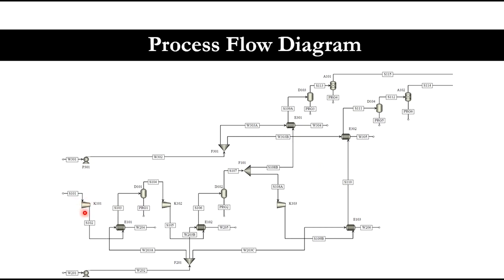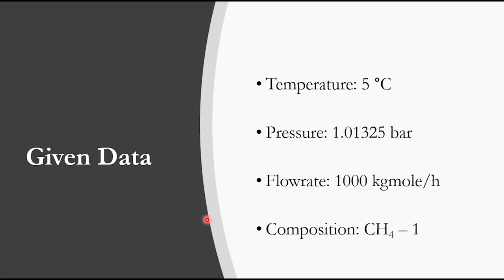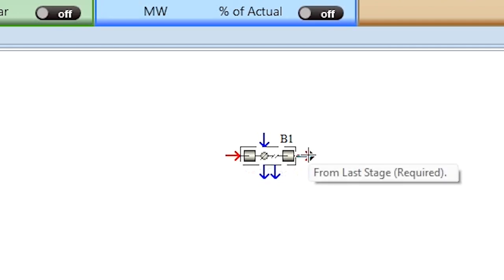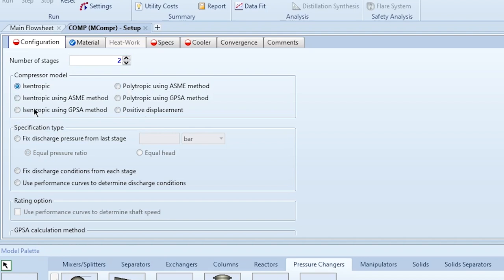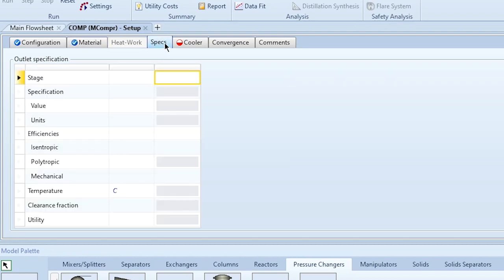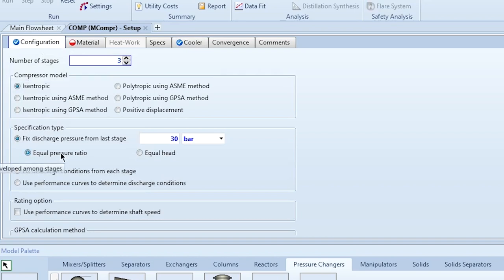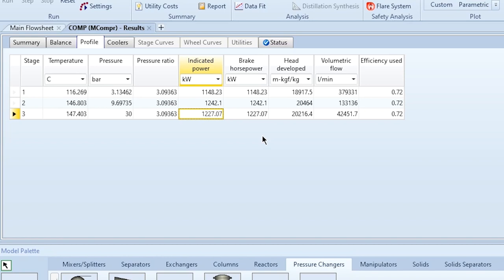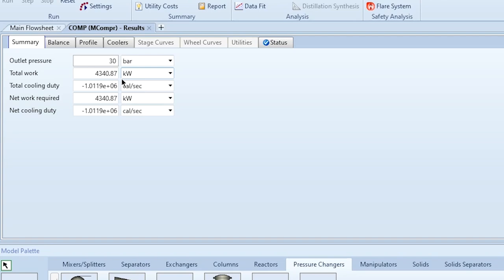Natural Gas Compression - Simulation of Multi-Stage Compressor using Aspen Plus - Lecture # 105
Hello everyone. Aspentech channel has brought another exciting video for its valuable viewers. In this video, the multi-stage compression module is simulated using Aspen Plus. Various scenarios are discussed in this lecture. Please click on the bell icon to get all updates related to this channel.

0:00 Introduction
0:35 Process flow diagram and given data
2:35 Simulation
7:20 Scenario